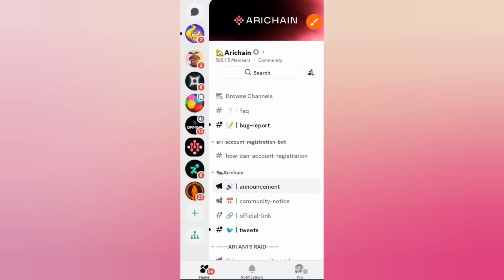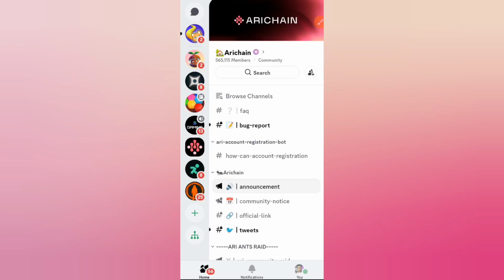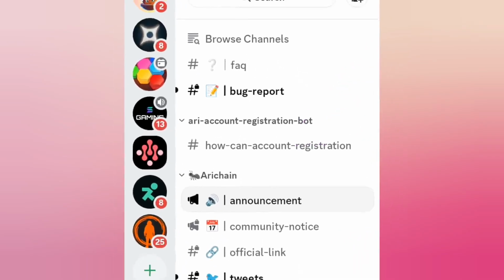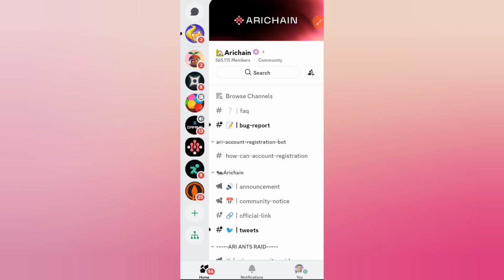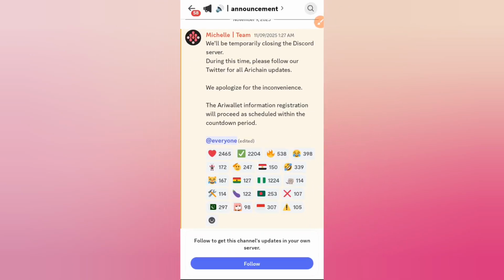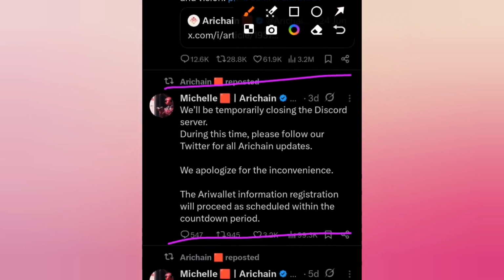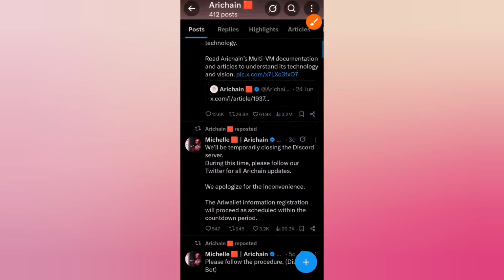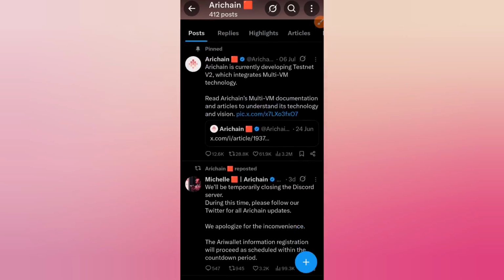Arichain Discord Registration Not Working? Here's Why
Wondering why you can't register or fill in your in-app information on Arichain discord account registration bot? Worry no more. This video explains exactly why you register your wallet information on Arichain discord bot.